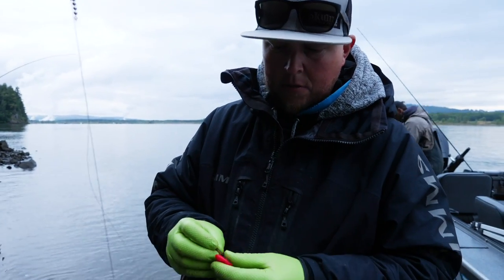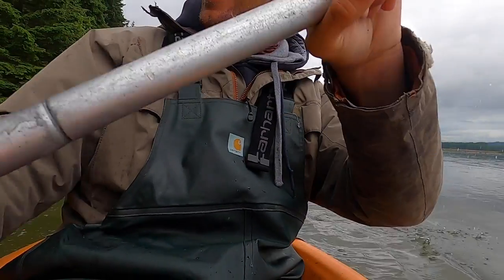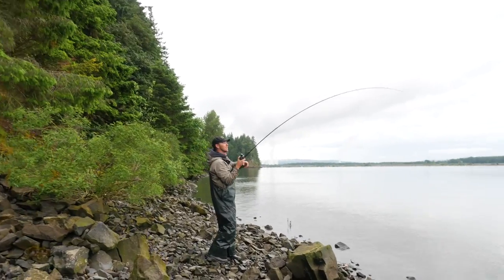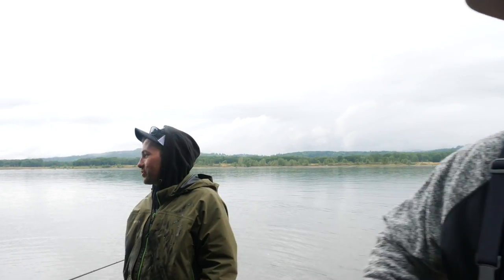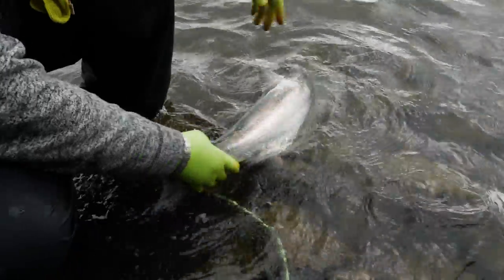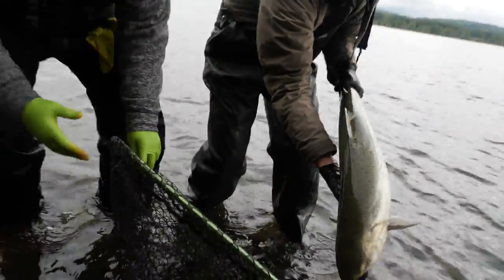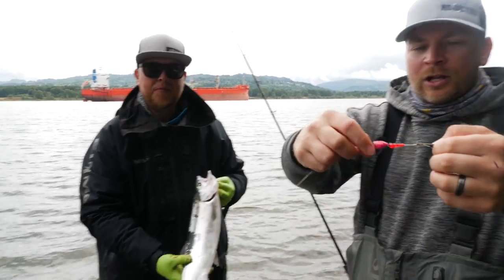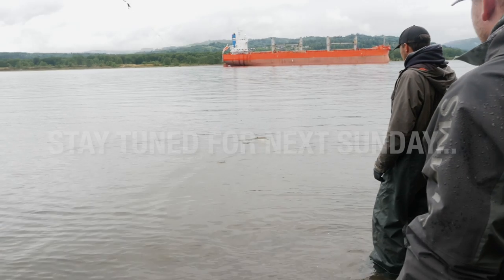EPIC Bank Fishing For Sockeye, Kings, & STEELHEAD!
Some absolutely epic bank fishing with lots of crazy things happening in this episode. We're excited to bring you all along for the day! Salmon, steelhead, sockeye, and more were all caught!

If you want to send us something, We will probably put it in one of our videos.Thank You!

Addicted Fishing
7509 South 5th St.

STAY ADDICTED! 🤘🎣